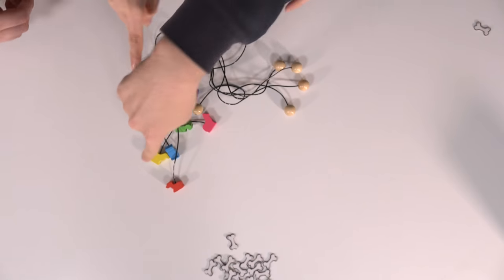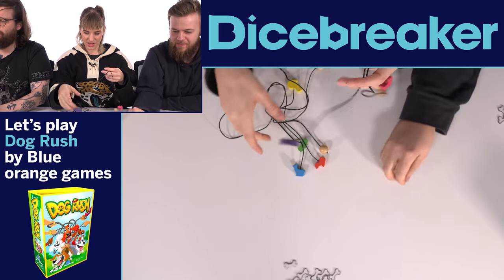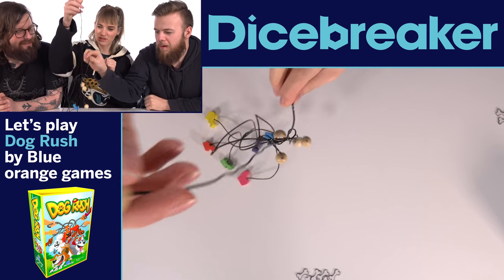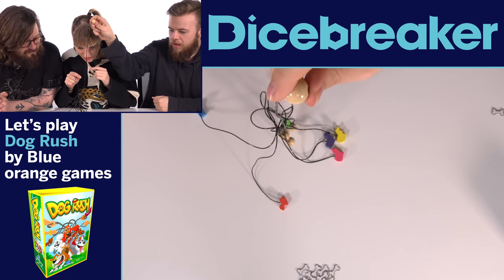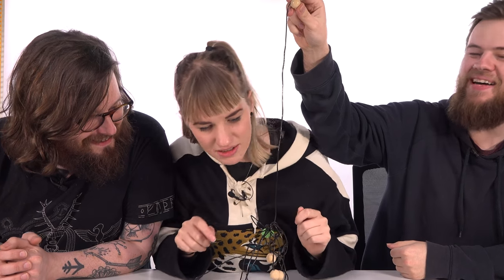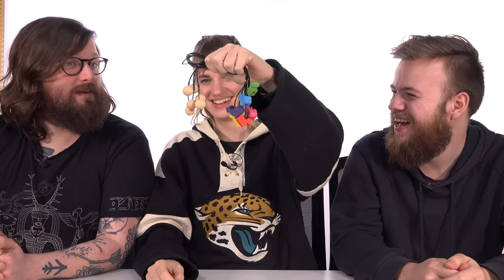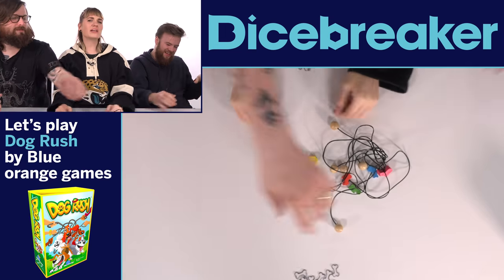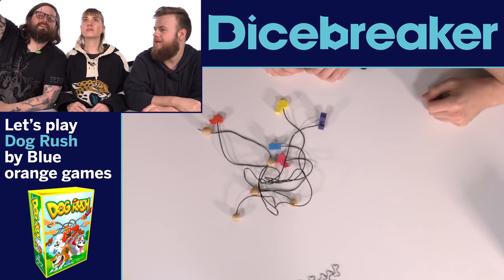Dog Rush board game playthrough - Let's Play Dog Rush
How frustrating could it be possibly be to untangle some dog leads? You're about to find out in this Let's Play of Dog Rush!